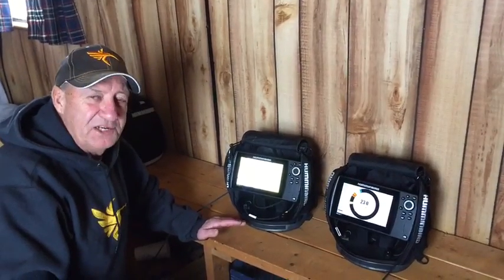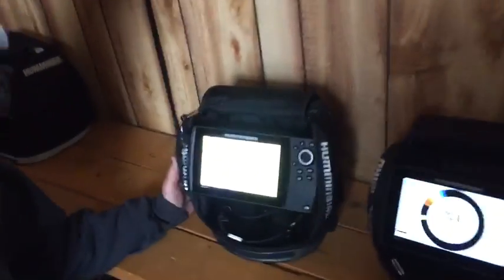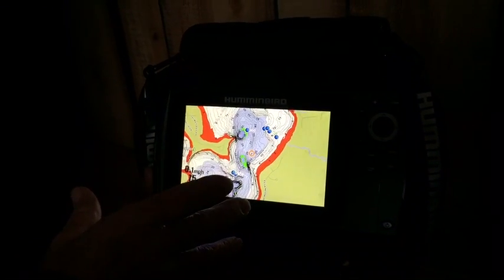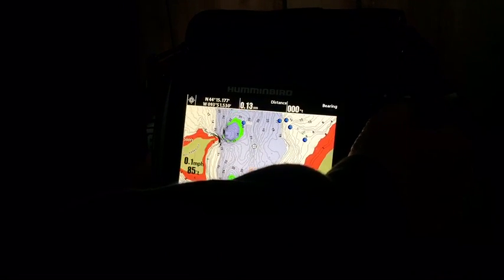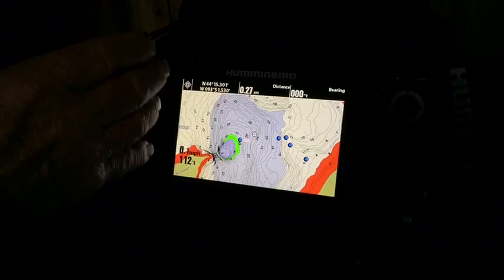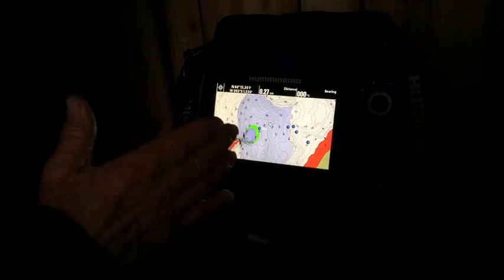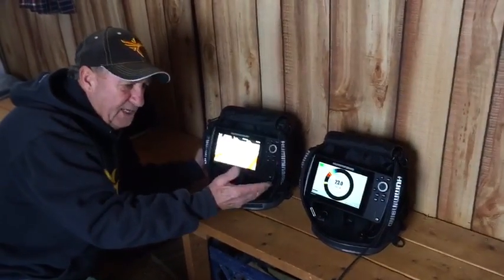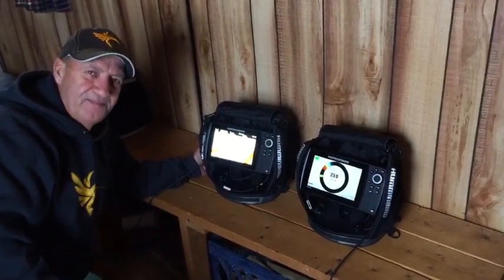2D sonar for ice fishing on ICE HELIX 5 and ICE HELIX 7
Humminbird pro Tom Brunz explains how tools like GPS and 2D sonar on the new ICE HELIX 7 or ICE HELIX 5 increase efficiency and productivity on the ice.